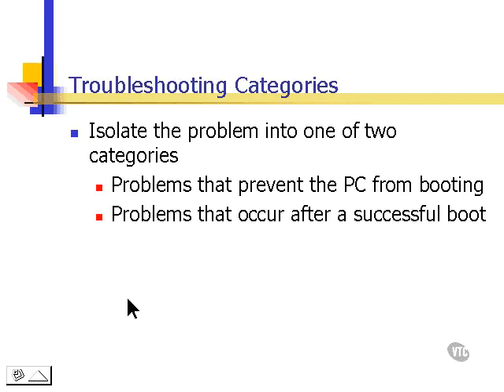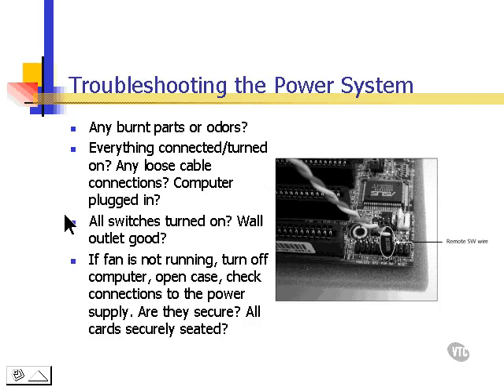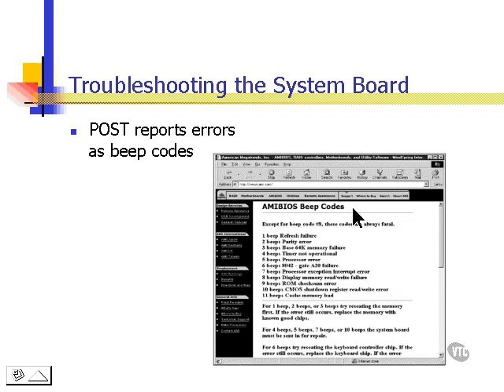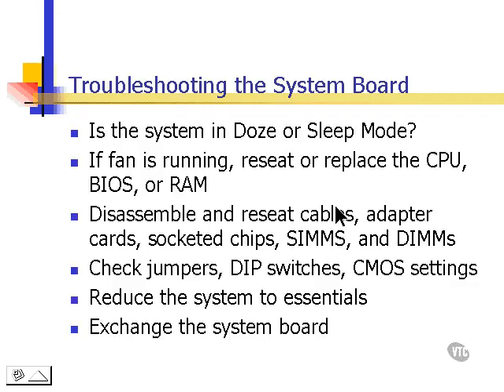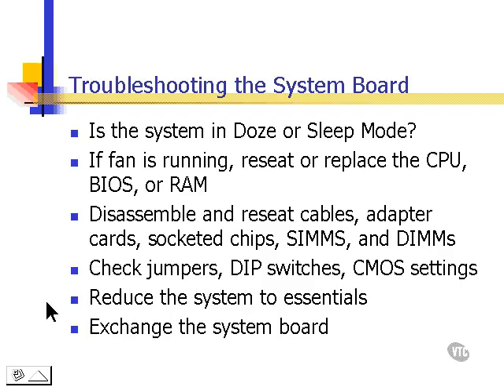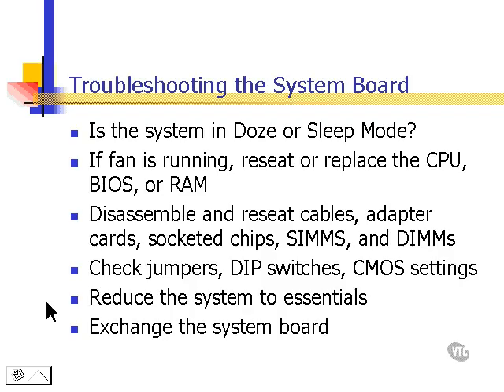A+ Certification Class [044]